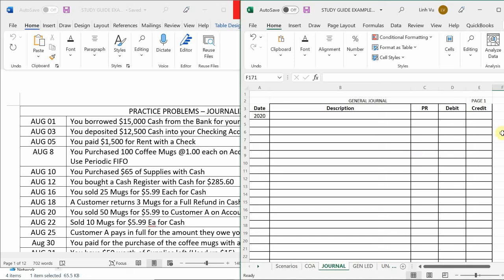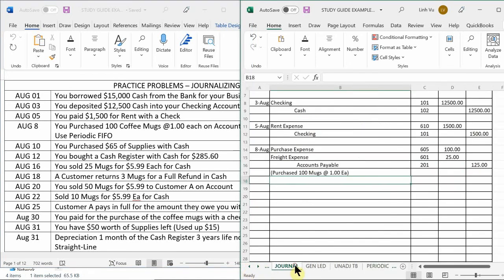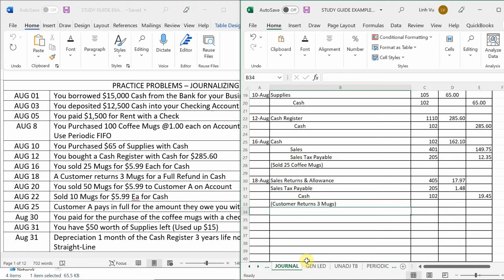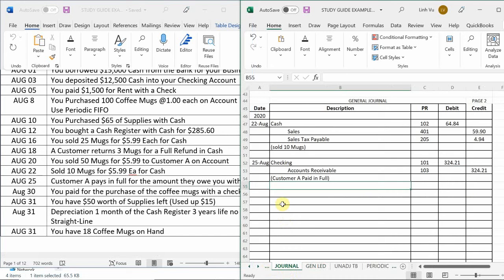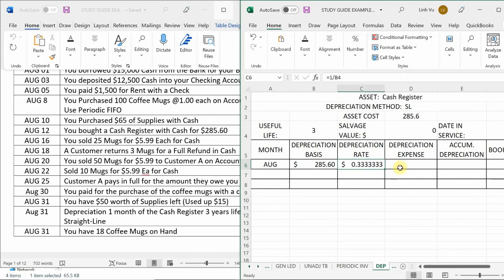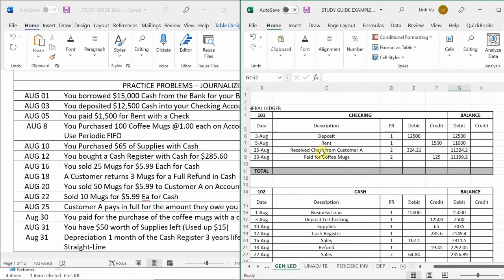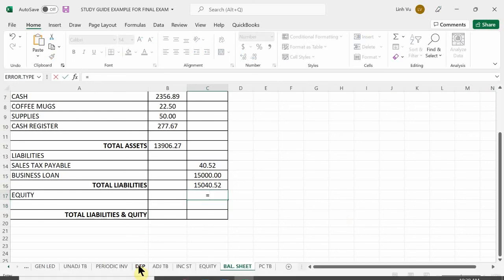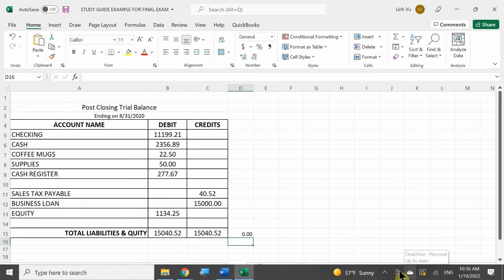AM ACCT 10.4 STUDY GUIDE FINAL EXAM